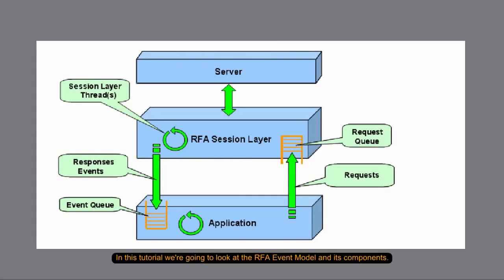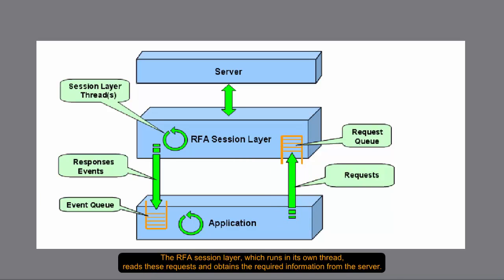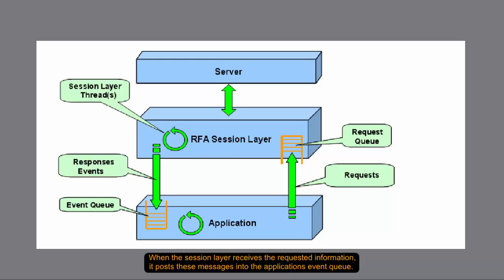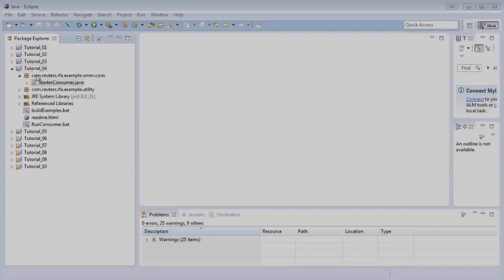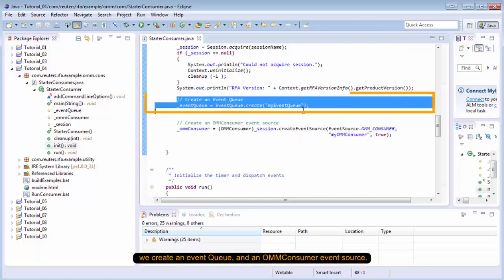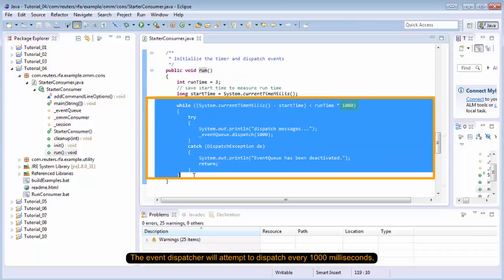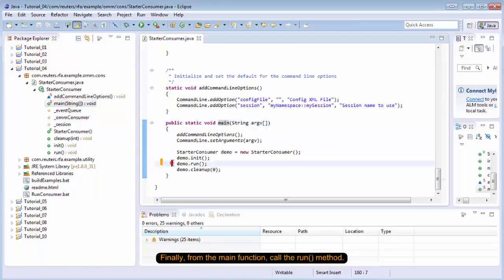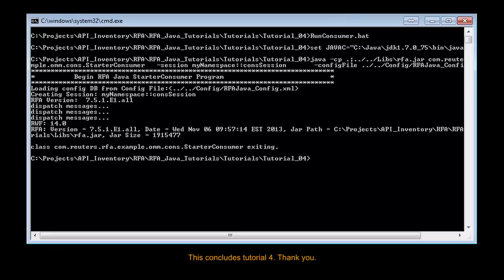Tutorial 4 RFA Event Dispatch Mechanism